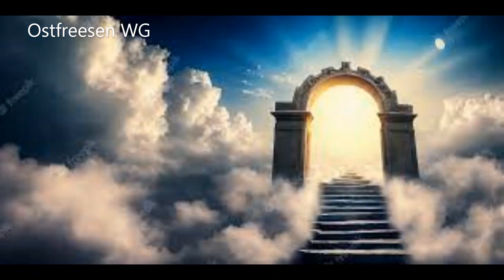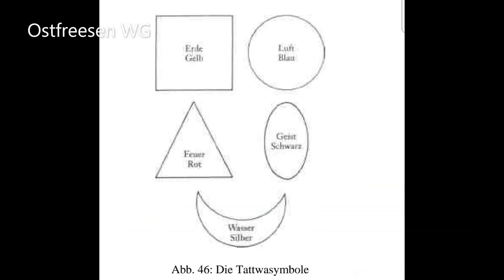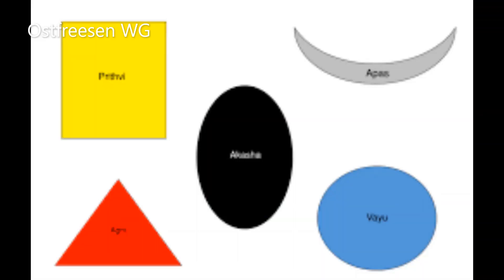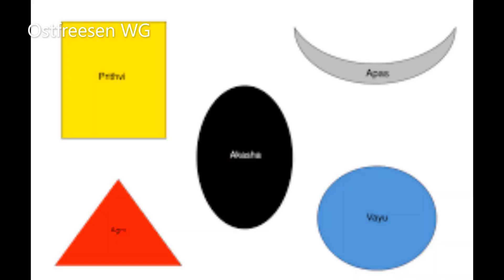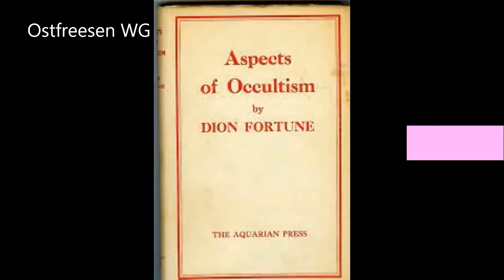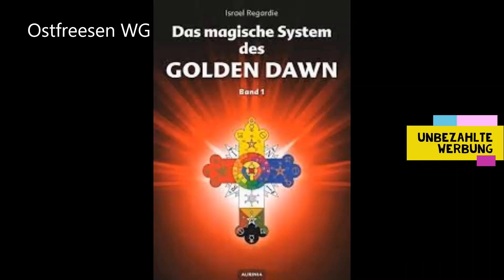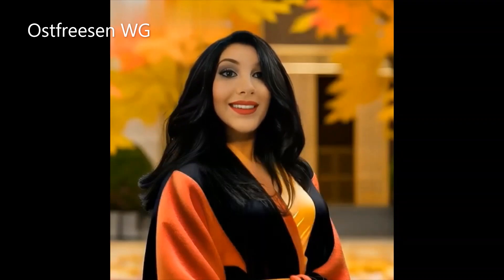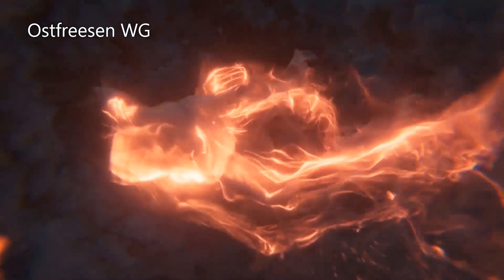126 Tattwa Symbole & Hypnagoge Bilder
Dieses Video gehört zur kostenlosen magischen Ausbildung, die 5 Türme der Magier. Heute am 20.10.23 reden wir über:

1) Die Tattwa Symbole,
2) Die Tattwa Gezeiten,
3) Hypnagoge Bilder,

Wir wünschen euch viel Spaß mit diesem Video und viel Erfolg mit eurer magischen Ausbildung.